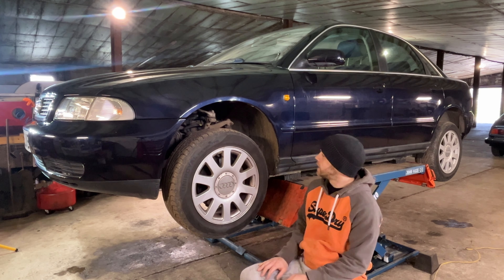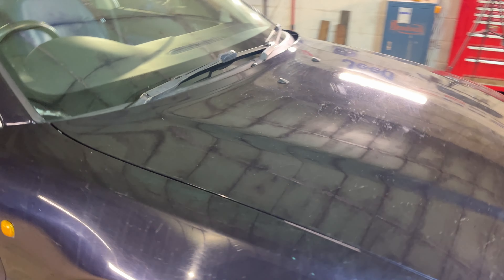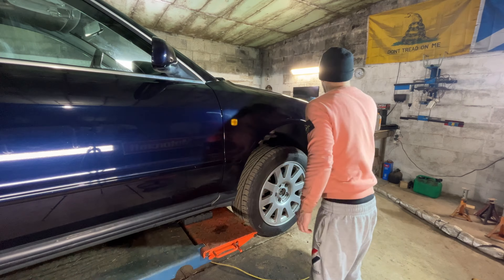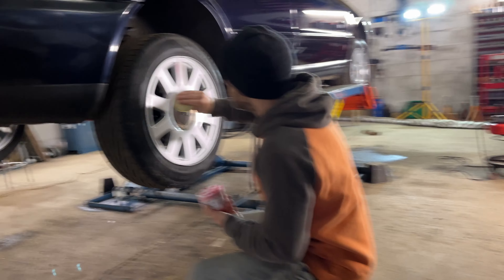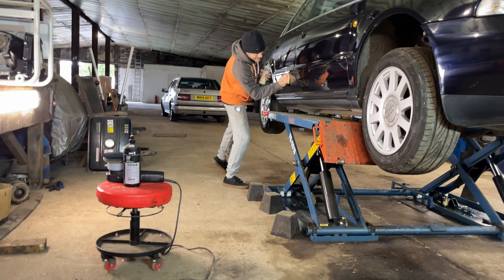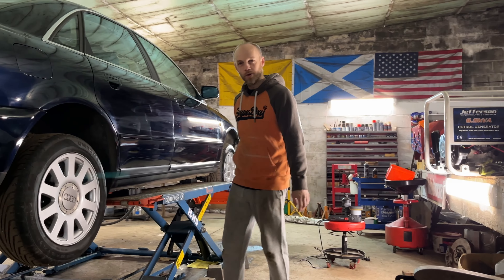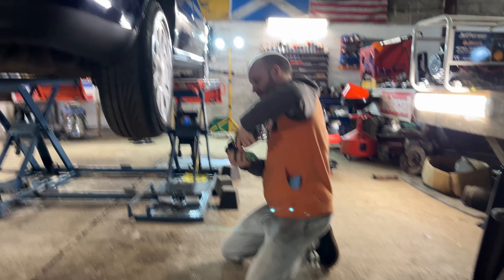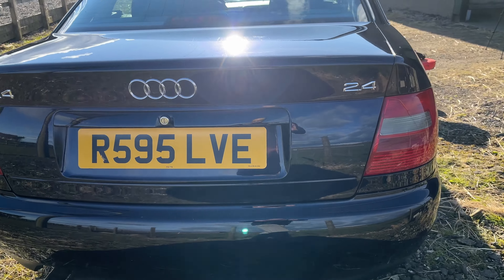1997 Audi A4 2.4 V6 - how I transformed it! Part 6 detailing.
In this video, I show you all how I restore the exterior of the Audi A4 B5 project. and what an end result!